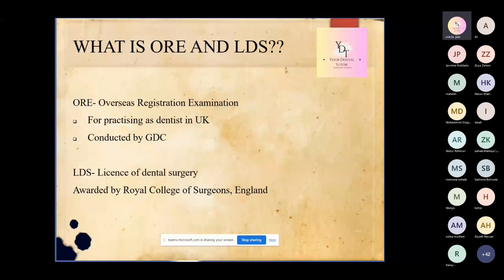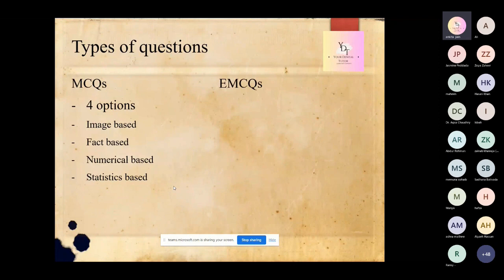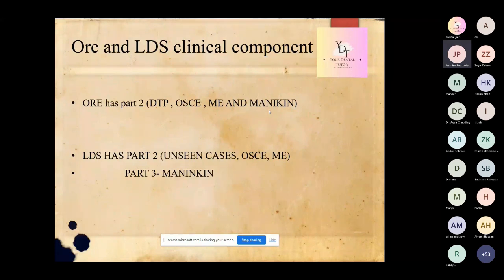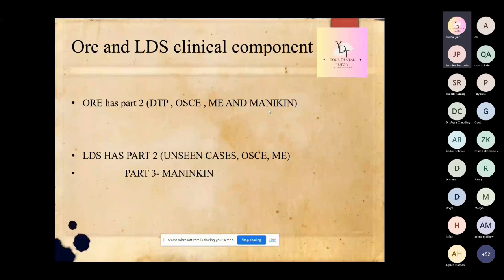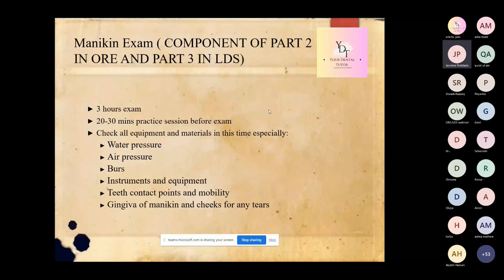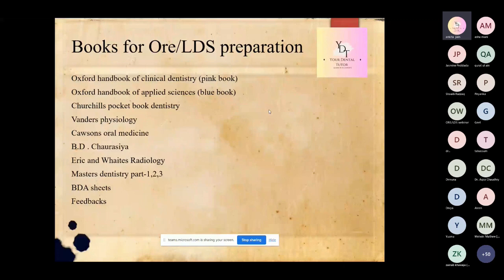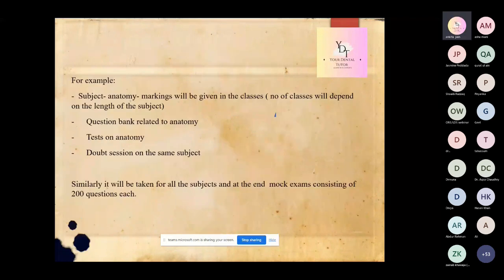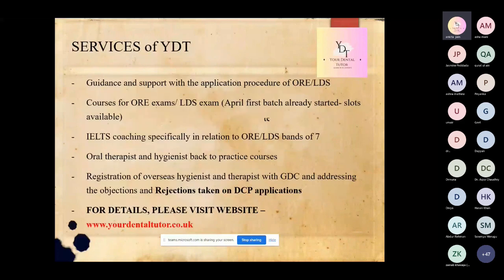DETAILS ABOUT ORE AND LDS EXAMS- WEBINAR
this video is the portion of webinar conducted on ORE AND LDS, uk dental exams required to be passed by overseas dentist to practice in uk. the video contains all the necessary details about both the exams.